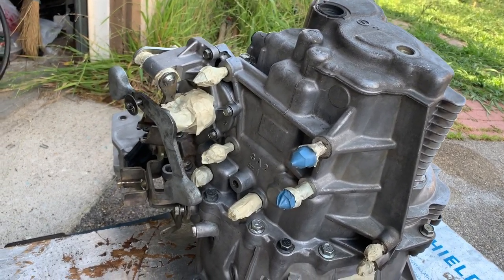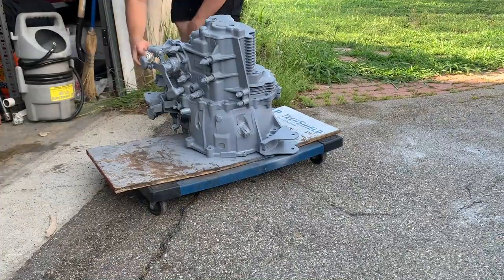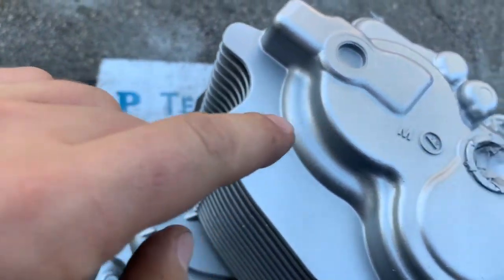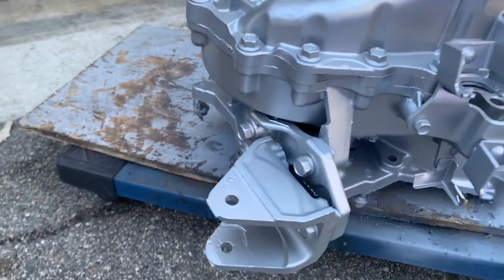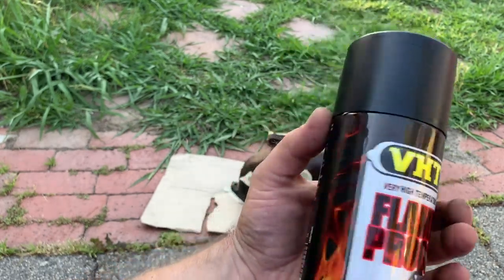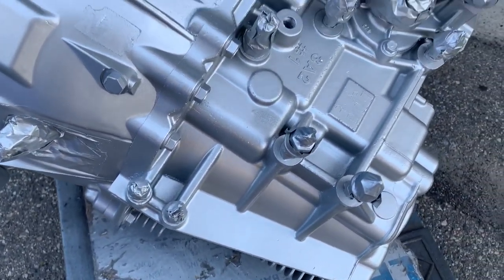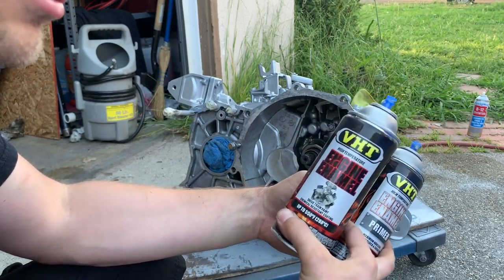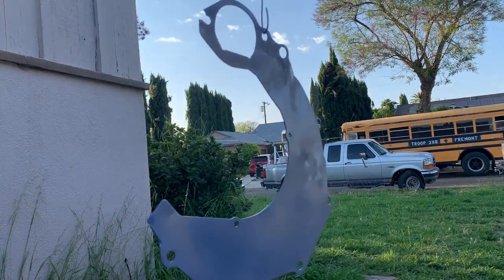How to paint your Transmission for $20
The only things you need to do this job is a scuffing pad and 2 rattle cans

I do not own these track but if you liked them please visit the artists at